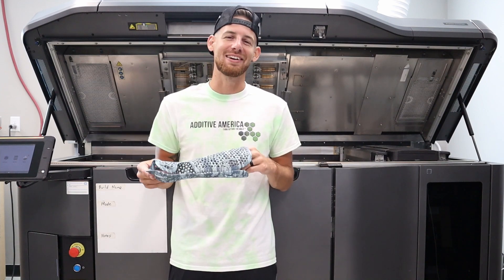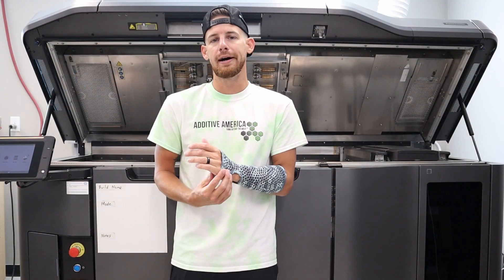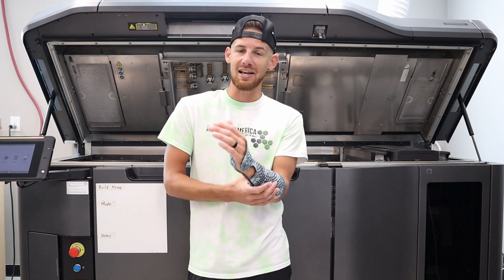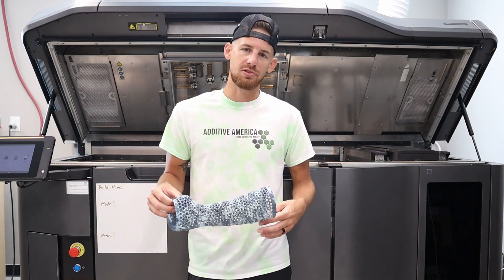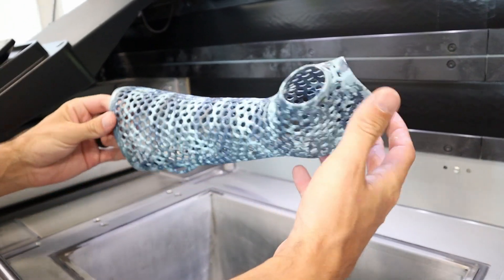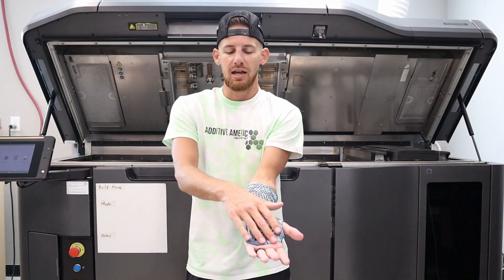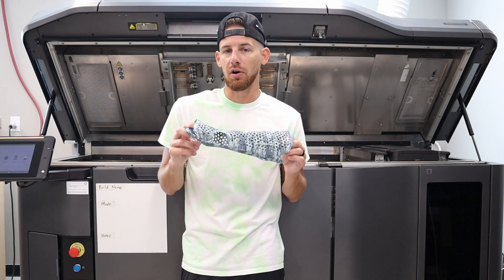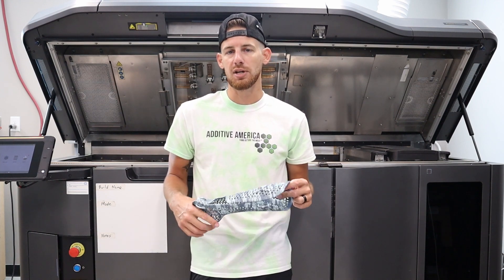3D Printed Customized Arm Brace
Here at Additive America we are using additive manufacturing (3D printing) to create innovative designs. In this video, our CEO, Zac Holcomb, discusses the qualities of a 3D printed customized arm brace. This arm brace is customizable, supportive, comfortable, lightweight, removable, waterproof, and produced quickly. Additive manufacturing is the future of the medical industry!